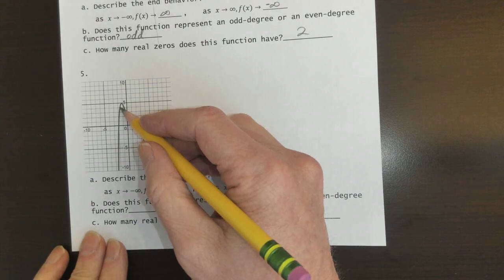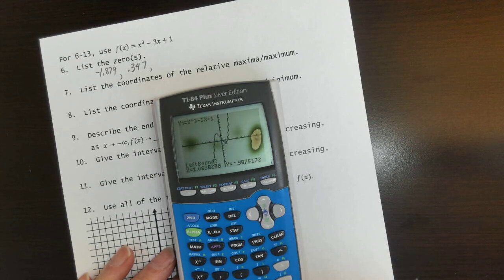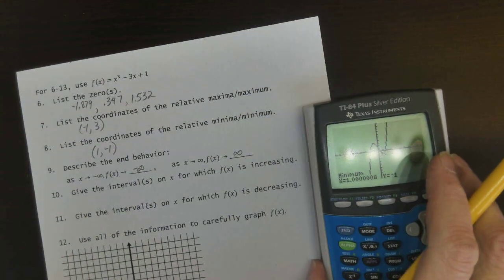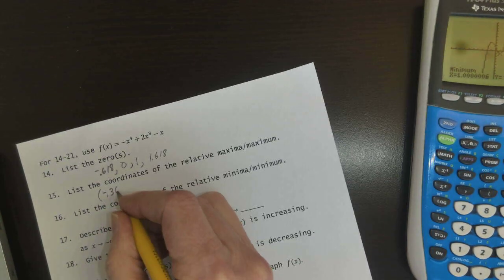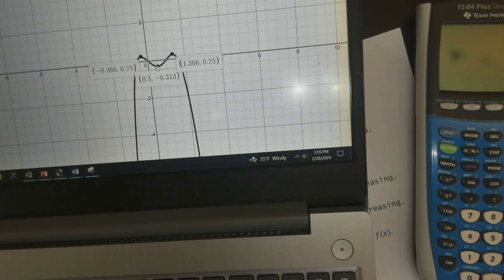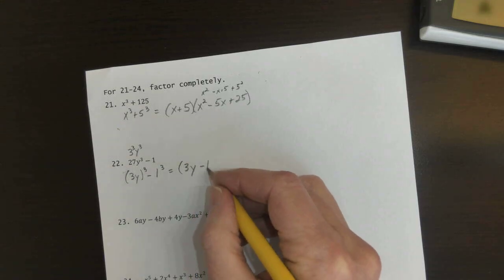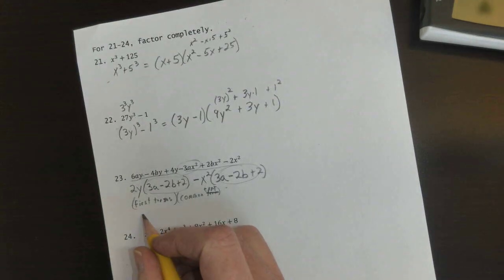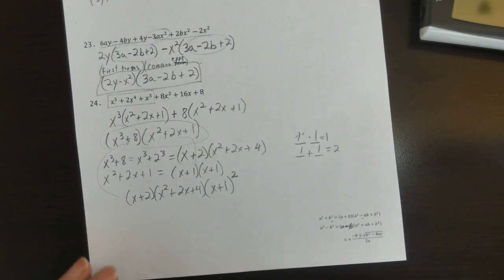A2 Practice Test 12